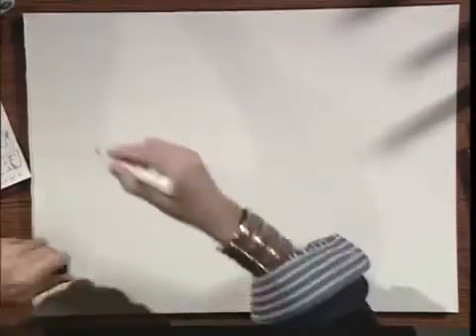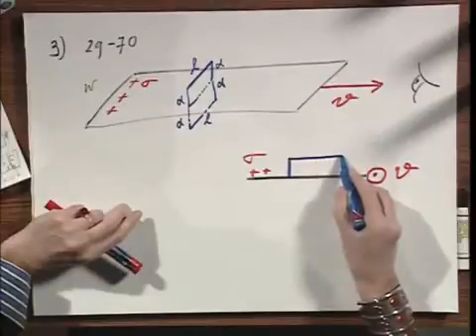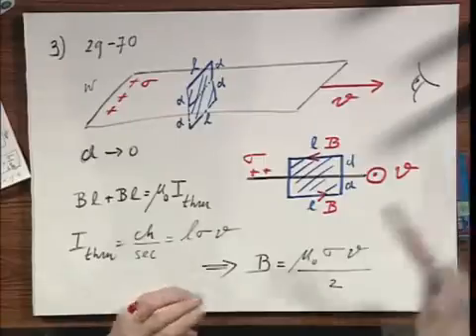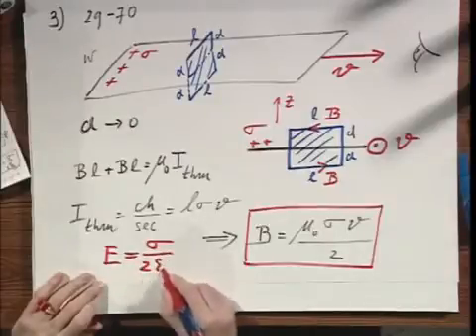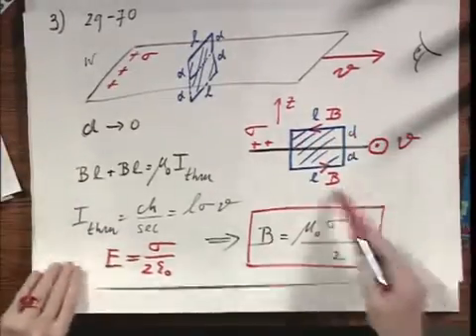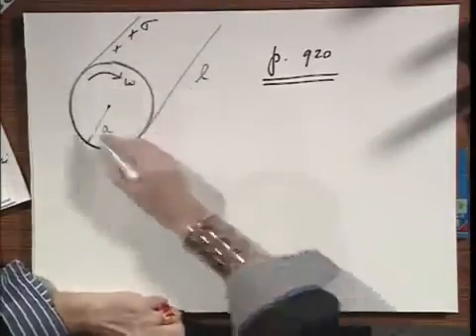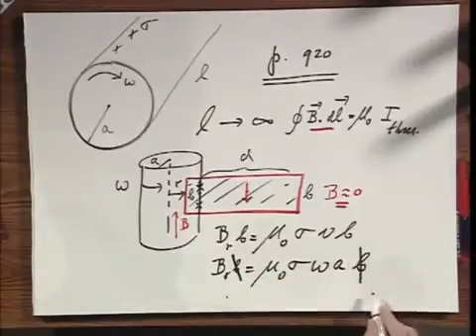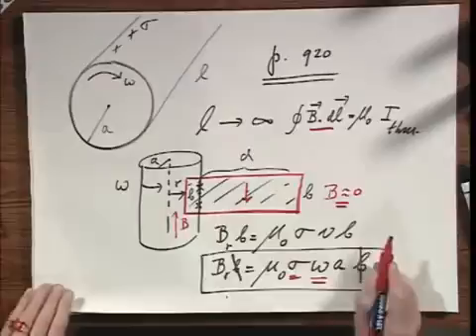Module 06 03 - Magnetic Field from Moving Sheet of Charge, and Rotating Cylindrical Shell